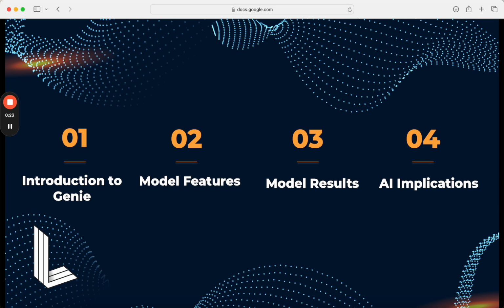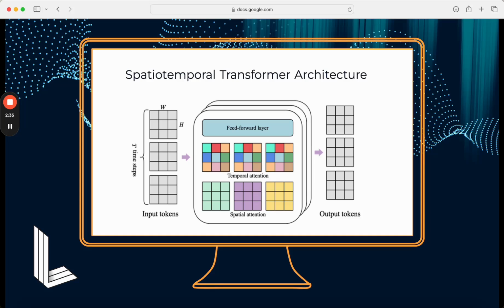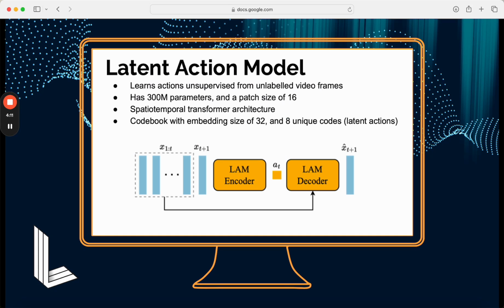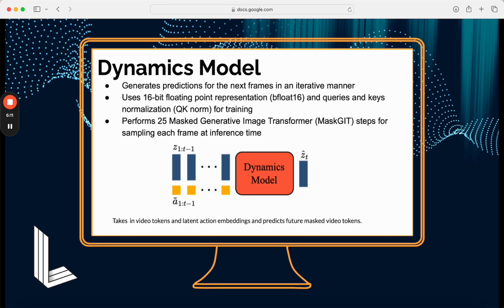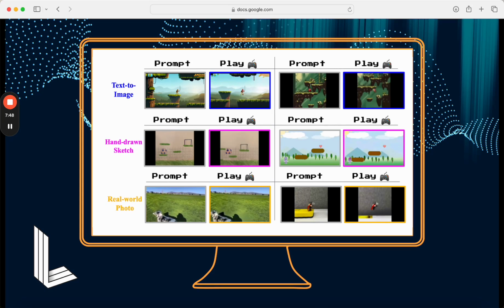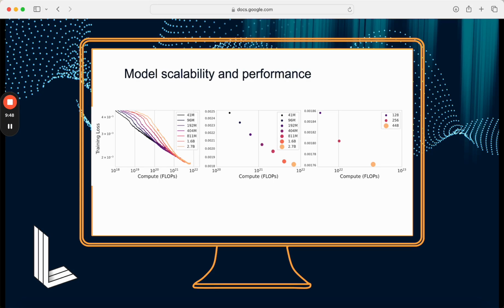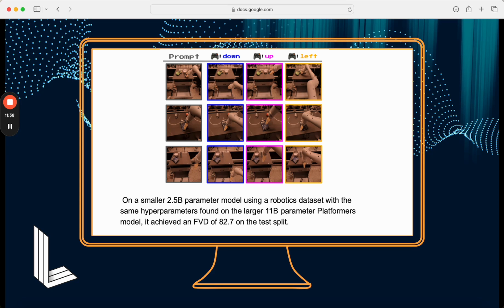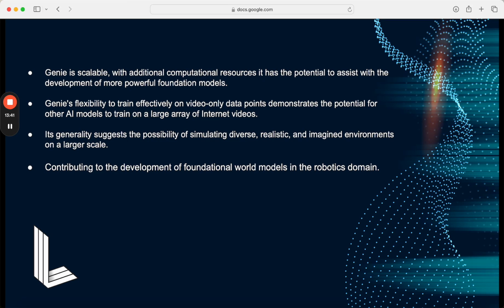Fellowship: Genie, A Model for Generative Interactive Environments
Paper by: Jake Bruce, Michael Dennis, Ashley Edwards, Jack Parker-Holder, Yuge Shi, Edward Hughes, Matthew Lai, Aditi Mavalankar, Richie Steigerwald, Chris Apps, Yusuf Aytar, Sarah Bechtle, Feryal Behbahani, Stephanie Chan, Nicolas Heess, Lucy Gonzalez, Simon Osindero, Sherjil Ozair, Scott Reed, Jingwei Zhang, Konrad Zolna, Jeff Clune, Nando de Freitas, Satinder Singh, Tim Rocktäschel

Fellowship.ai, part of Launchpad.ai, propels the forefront of AI research to power its programs. For a deep dive into our AI innovations and solutions designed for diverse business challenges,

The paper introduces "Genie", the first generative interactive environment trained unsupervised from unlabelled Internet videos. Comprising an 11B parameter model, Genie includes a spatiotemporal video tokenizer, an autoregressive dynamics model, and a scalable latent action model. This foundation world model enables interaction with generated environments on a frame-by-frame basis, without the necessity for ground-truth action labels or other domain-specific prerequisites commonly found in world model literature. Moreover, the learned latent action space of Genie facilitates the training of agents to mimic behaviors from unseen videos, paving the way for the development of versatile future agents.